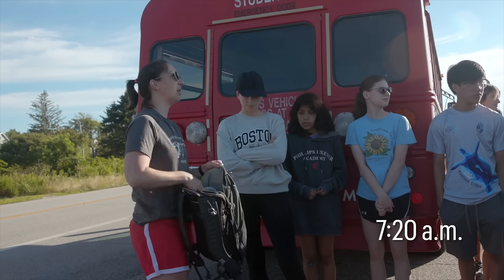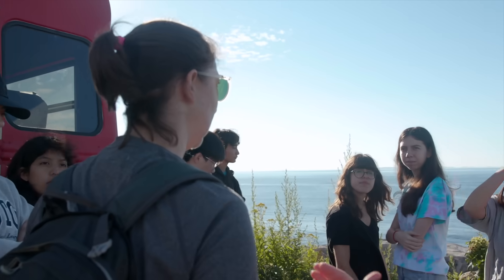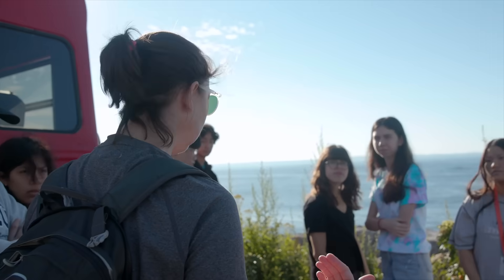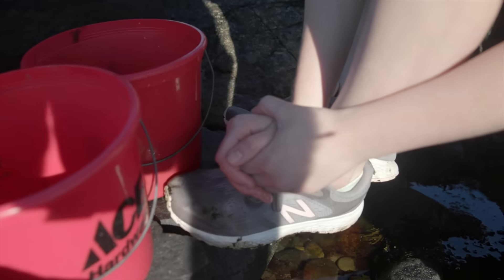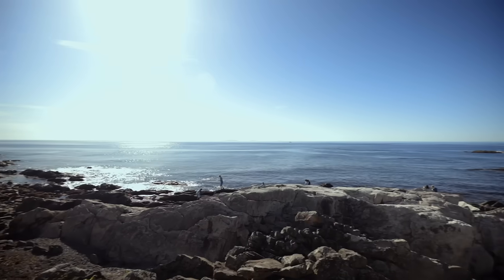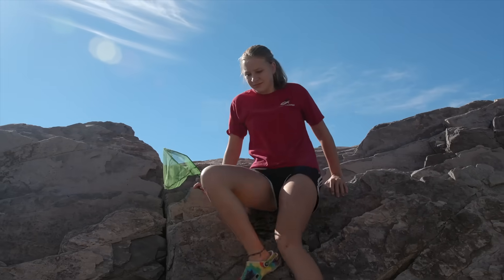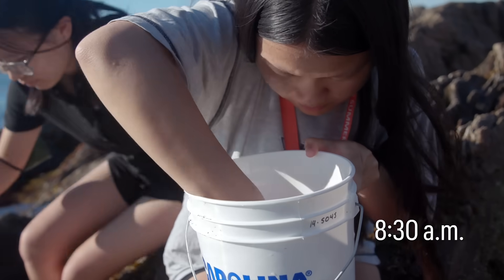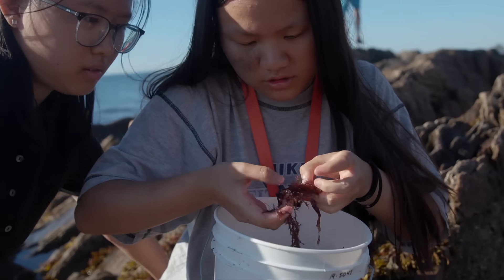Exeter Summer | Hands-on Learning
Exeter Summer's close proximity to the New Hampshire seacoast offers Marine Biology students hands-on opportunities that take learning to the next level.